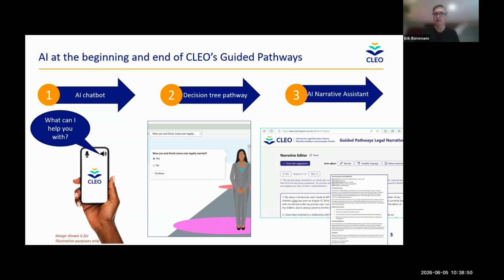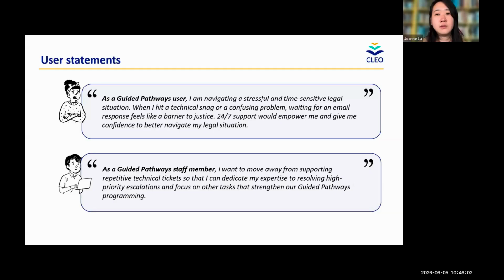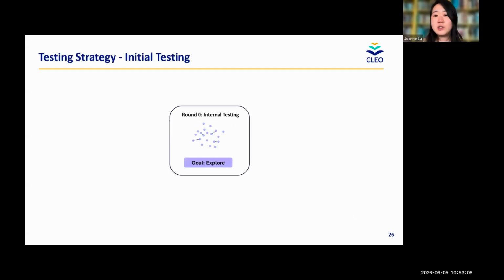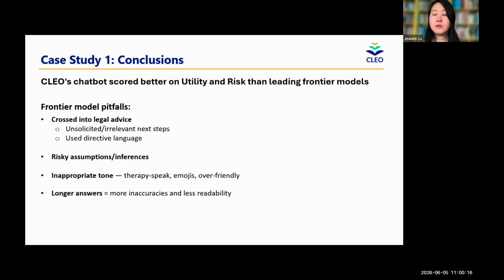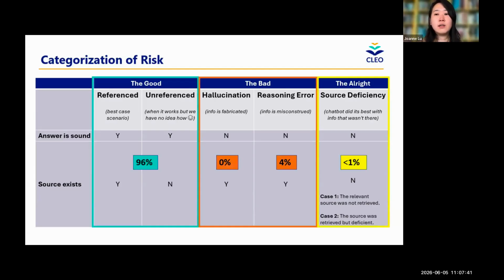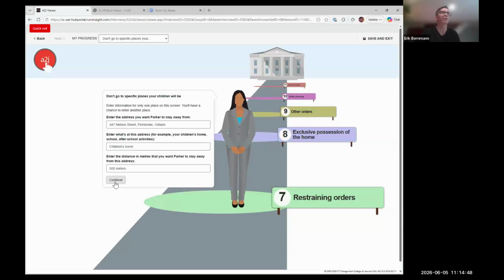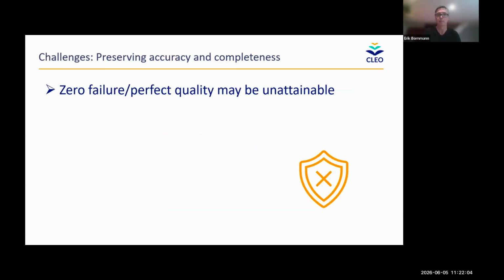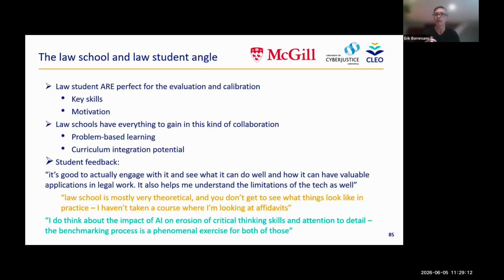AI in action for A2J: Chatbots and better legal narratives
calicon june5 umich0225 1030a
CLEO (Community Legal Education Ontario) will share real-world lessons from its generative AI work in access to justice. The session focuses on CLEO’s AI Narrative Assistant, which uses outputs from its Guided Pathways, built with CALI’s A2J Author, to help turn self-represented litigants’ information into clearer legal narratives. CLEO will also discuss its AI chatbot, which draws on CLEO’s trusted public legal information to support users before, during, and after Guided Pathway sessions, plus how CLEO uses law students for human-in-the-loop evaluation.

John Mayer
Executive Director

Joanne Lu
Project Consultant, CLEO

Erik Bornmann
Director, Guided Pathways, CLEO